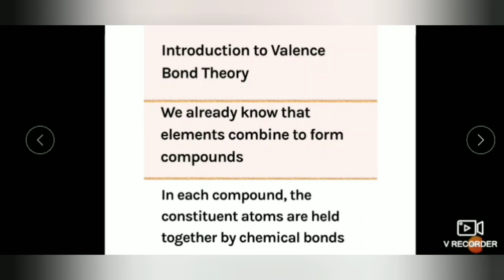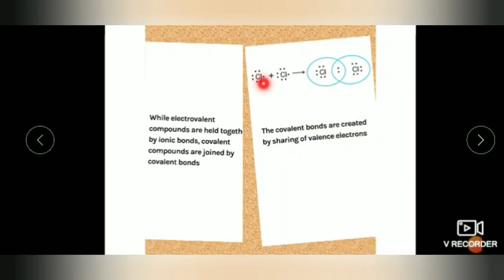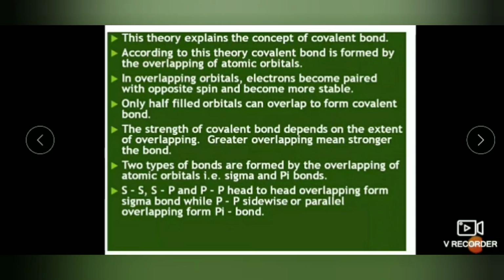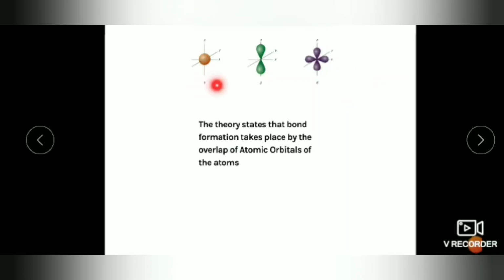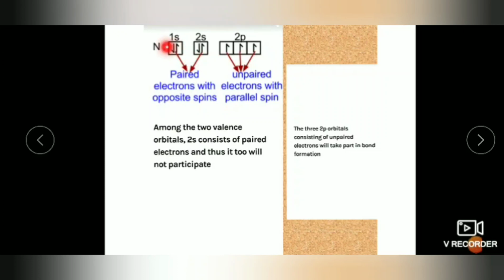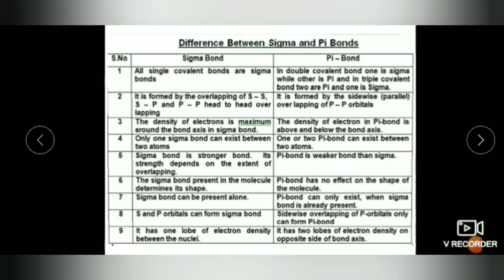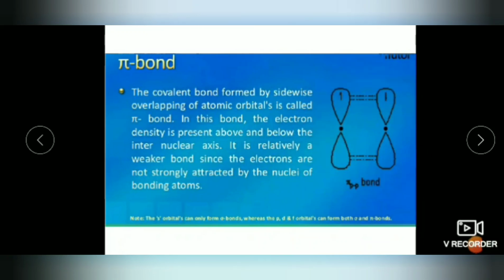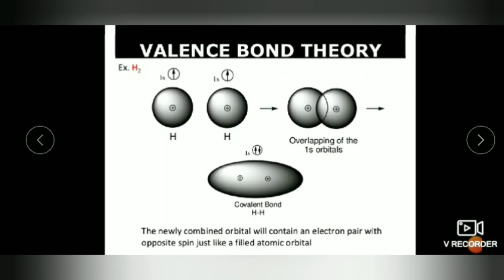Co ordination compounds part—4 by Triveni S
Valance bond theory ( VBT )